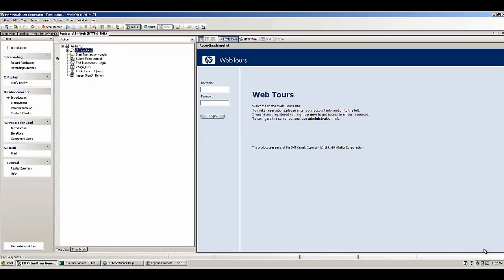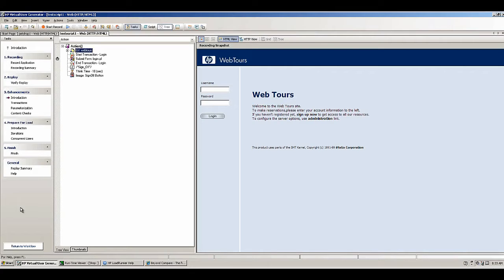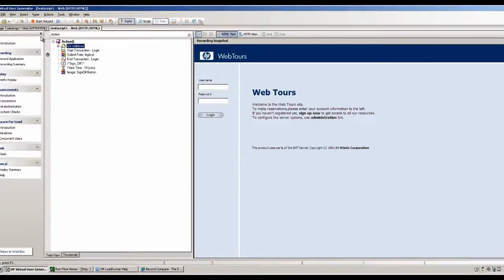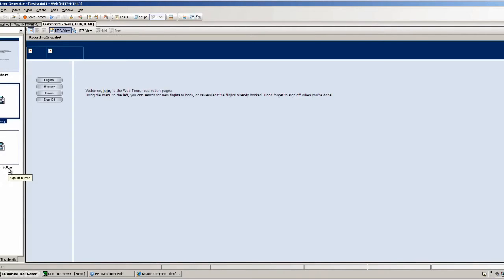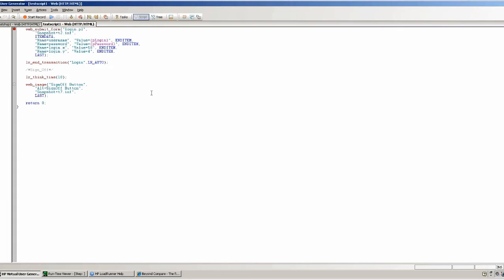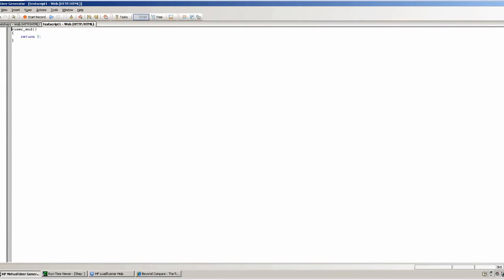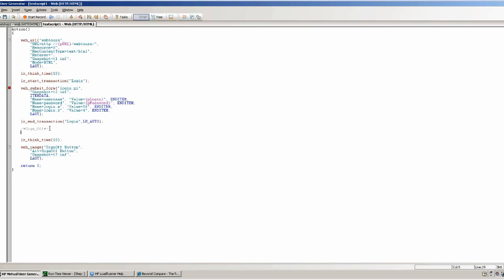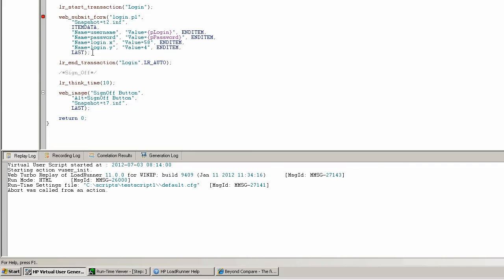HP LoadRunner Tutorials - VUGEN: General Concepts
LoadRunner Vugen for version 11 SP04. This video reviews the initial view of Vugen, GUI/Tree View, and Script View.